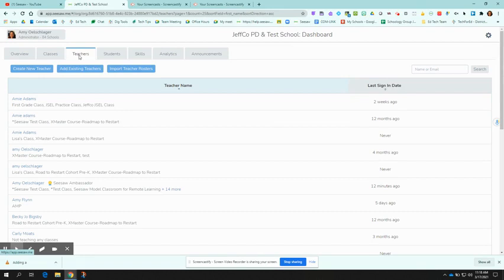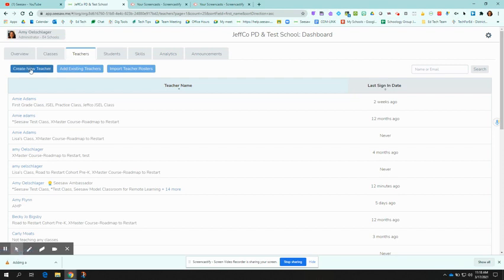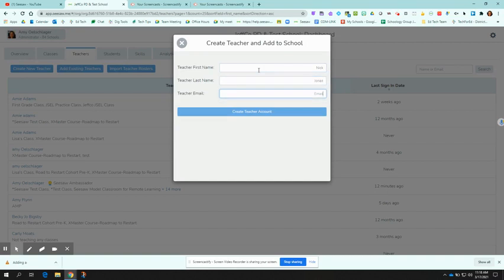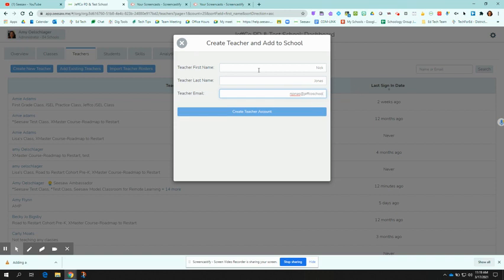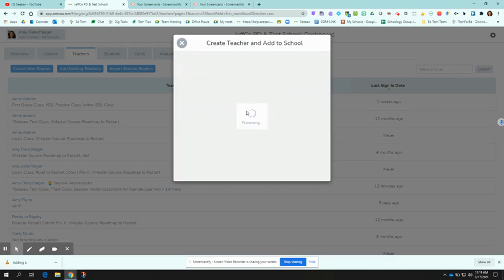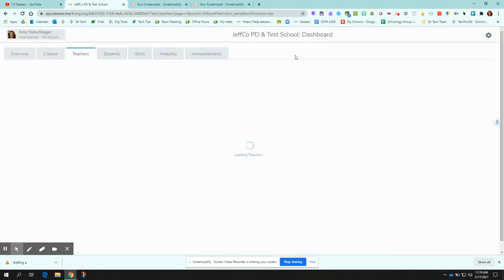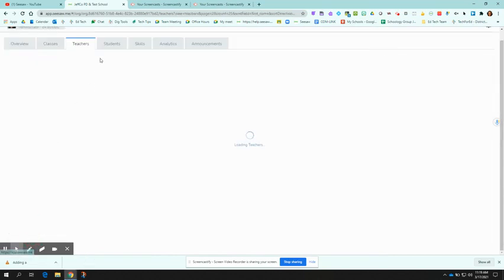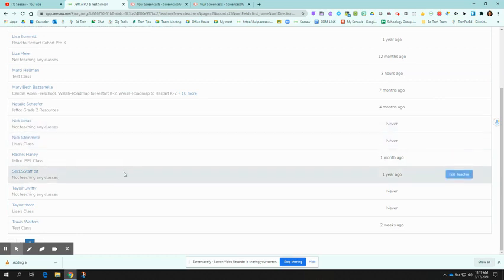Adding a Teacher in Seesaw